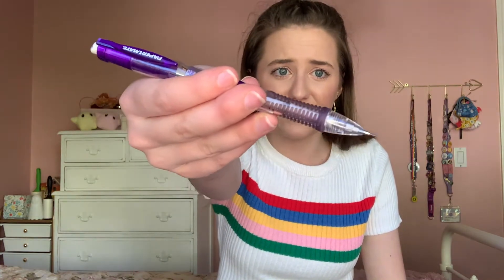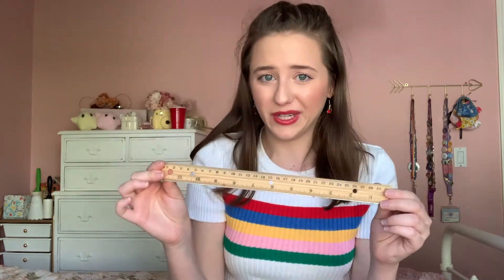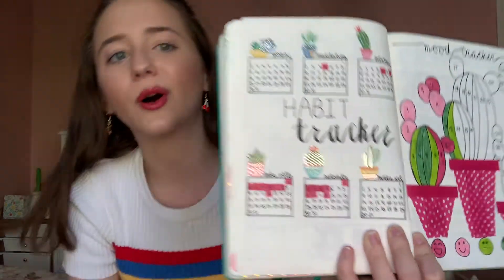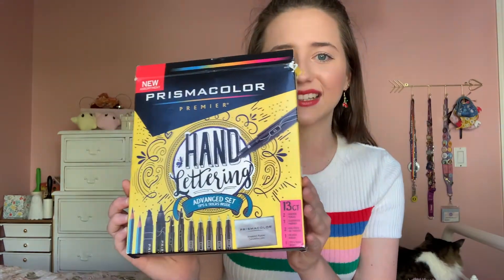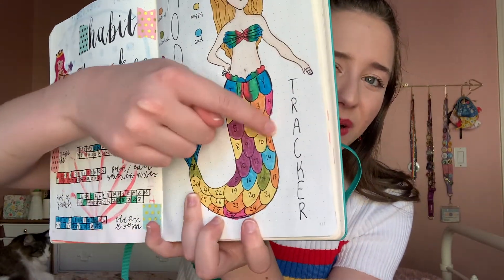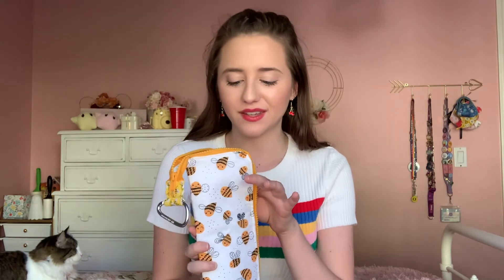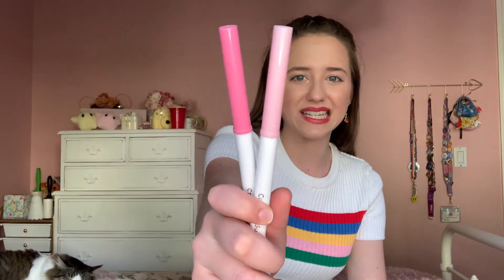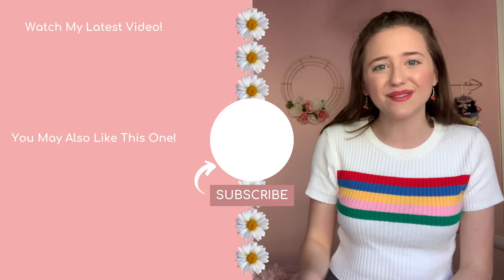What's in my Pencil Case for Bullet Journaling! | Materials I Use in my Bullet Journal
In this video I'll be showing you guys what's in my pencil case for bullet journaling! You'll get to see all of the materials I use for my bullet journal and that I love! I completely recommend every material I show in this video! The materials include pencils, pens, markers, washi tape, and stickers!

Let me know what videos you'd like to see next! 💕